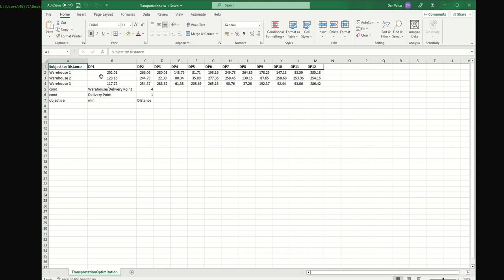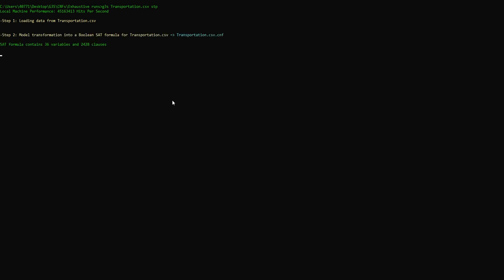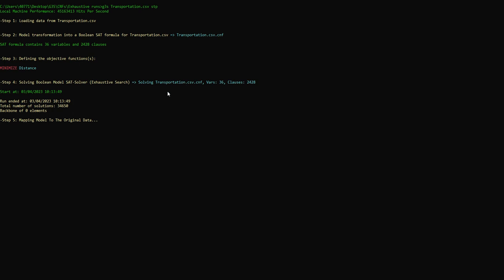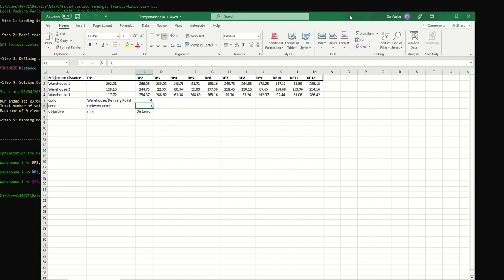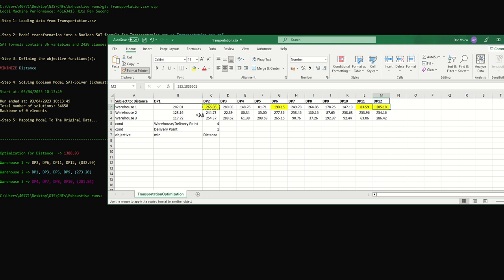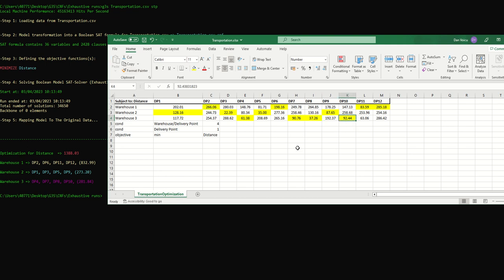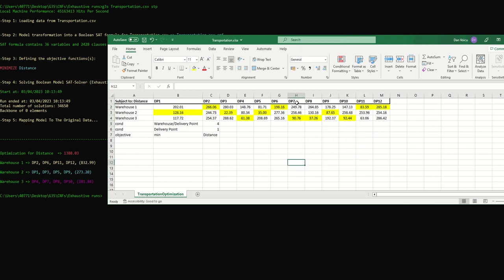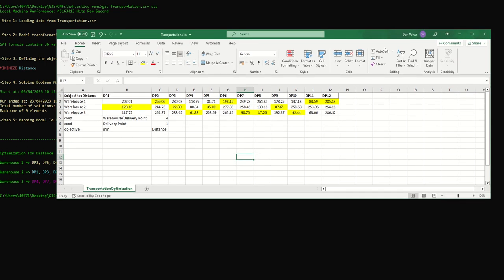Transportation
Classical and very basic transportation optimization